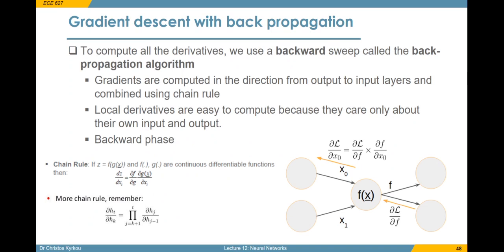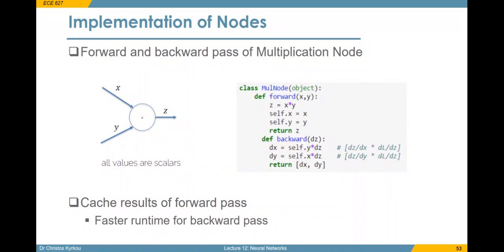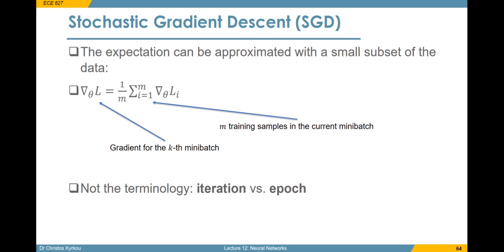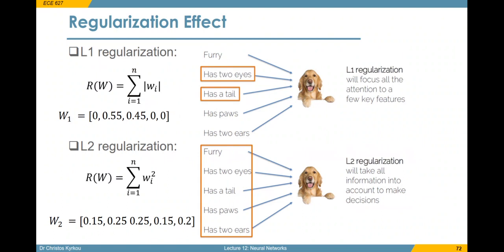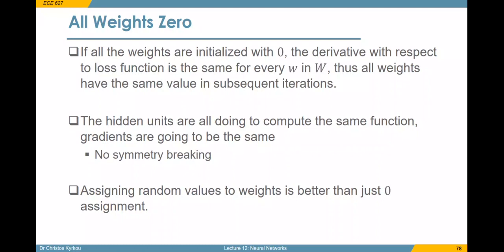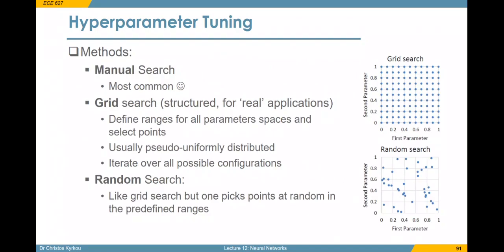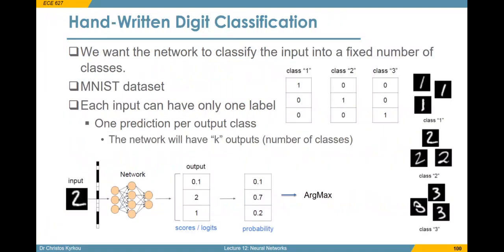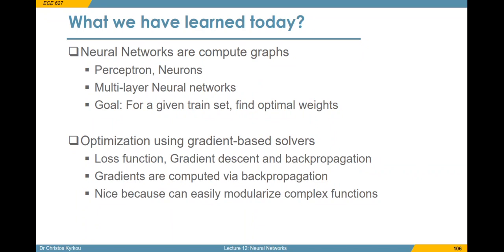Lecture 12: Introduction to Neural Networks (Part 2)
Course: ECE627 Computer VIsion
Department of Electrical and Computer Engineering, University of Cyprus, Cyprus
Lecture 12: Neural Networks (Part 2)
Description: This lecture builds on part 1 of the introduction to neural networks. It focuses on the training and parameter updated through gradient descent and backpropagation. It ends by demonstrating some practical tips and builds towards deep learning.